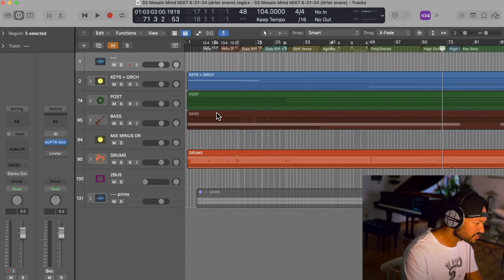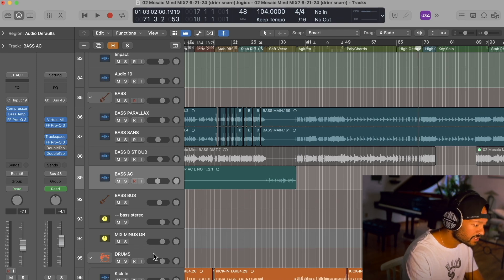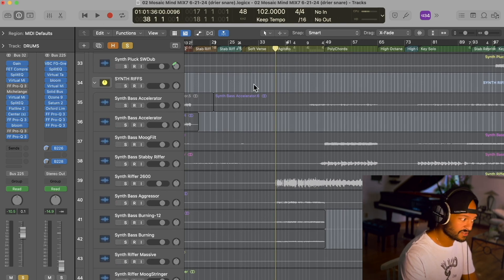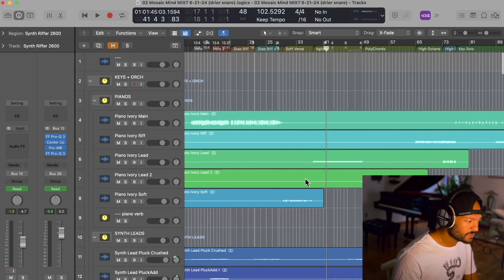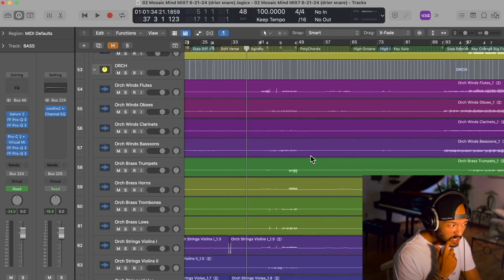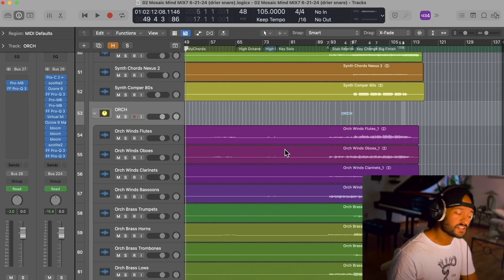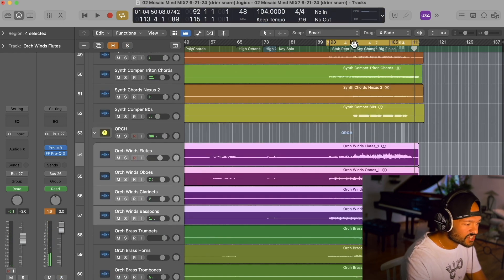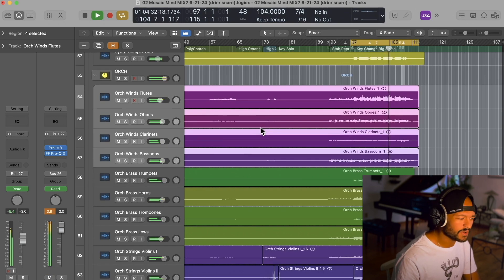Lux Terminus - Mosaic Mind (Session Walkthrough)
Take a tour with Lux Terminus keyboardist Vikram A. Shankar through the Logic Pro session for the new single "Mosaic Mind."